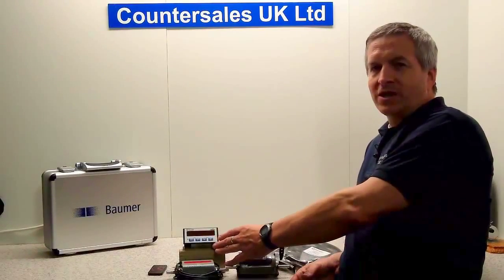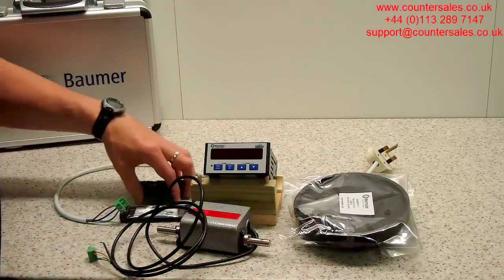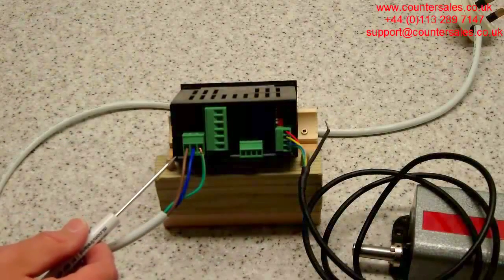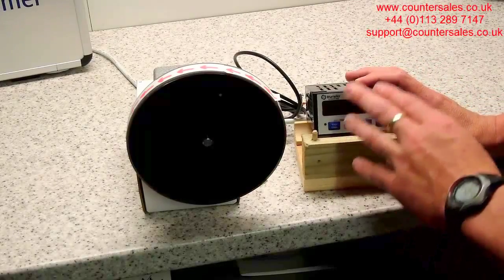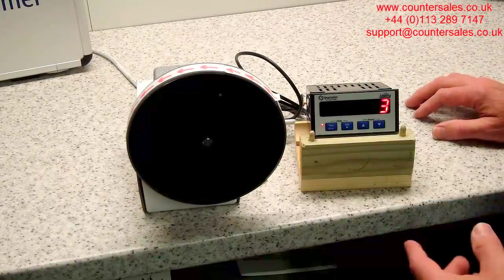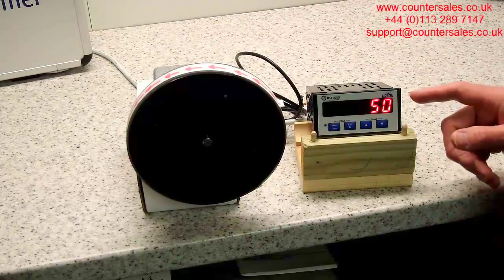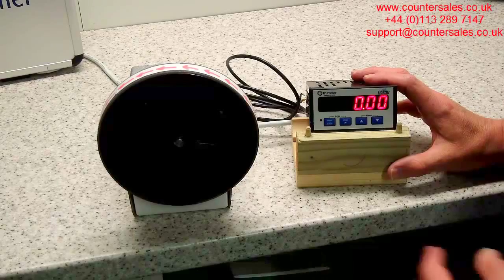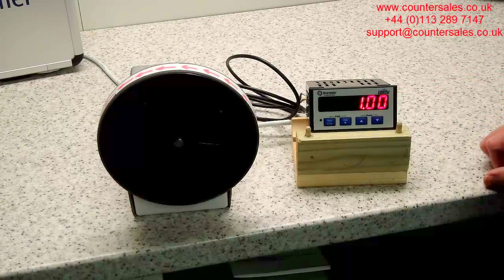Replace Trumeter mechanical counter with an electronic counter systems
Industrial automation series.
How to setup & use the Trumeter liberty counter with a low cost encoder. Replace mechanical counters with electronic systems. Required counter, encoder, wheel & hinge bracket.